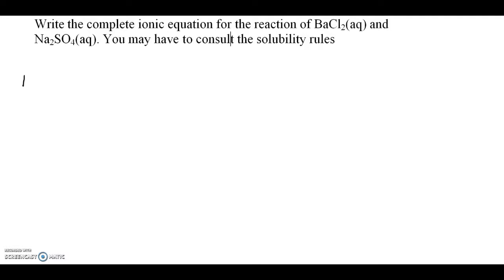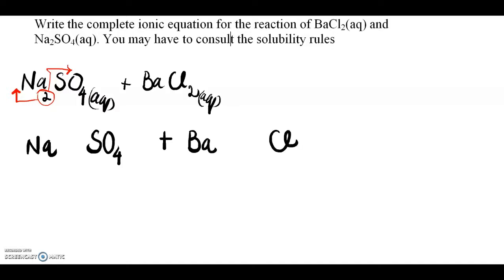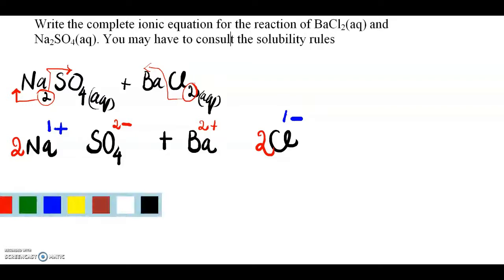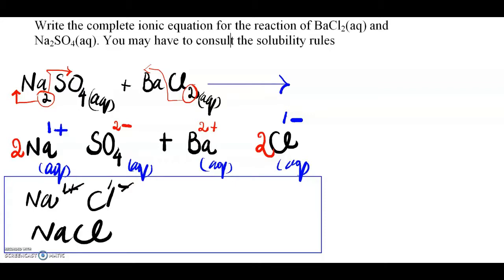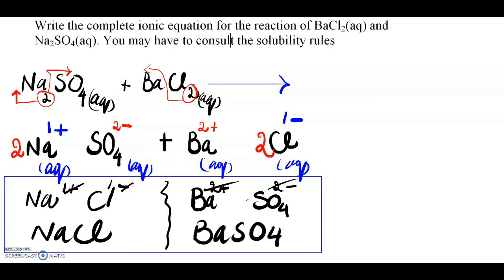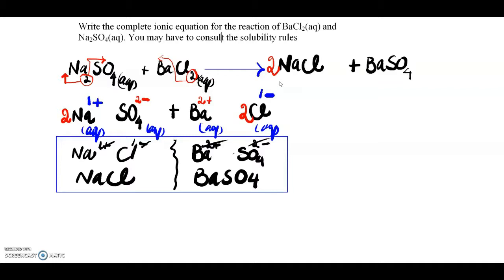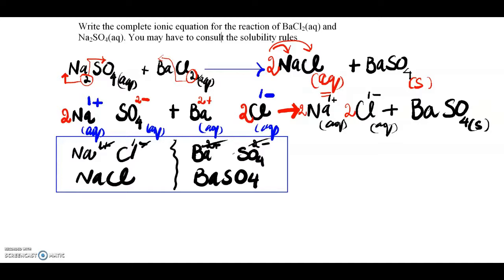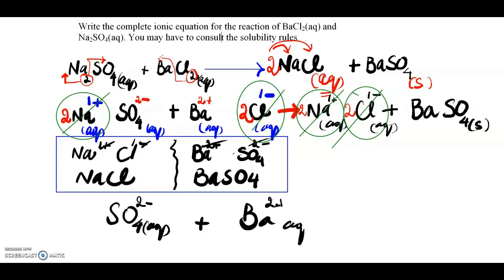Balancing ionic equations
simple steps to follow ionic equation